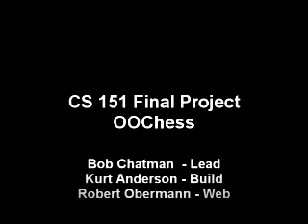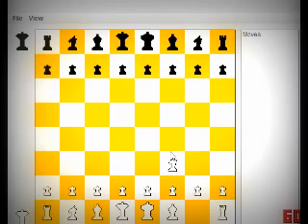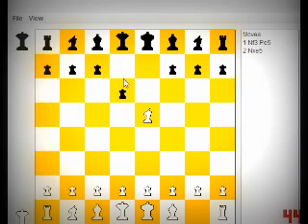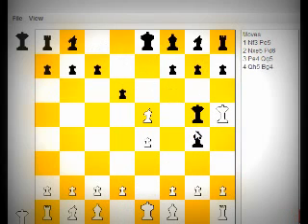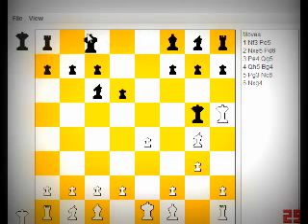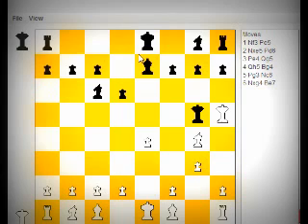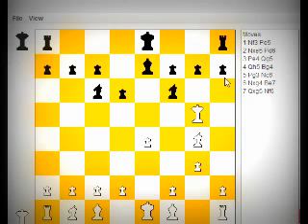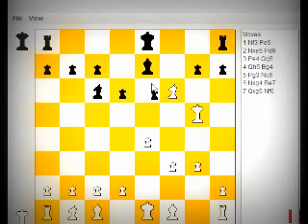OO Chess from scratch in Java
This was done for a horrible object oriented analysis and design class that i took this past semester. It speaks for itself. If you have questions, you know how to reach me.